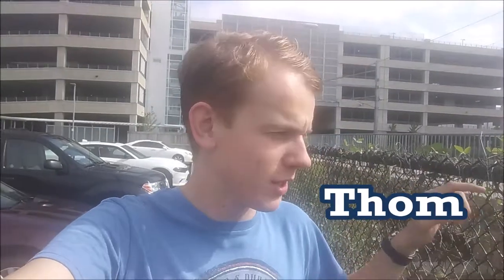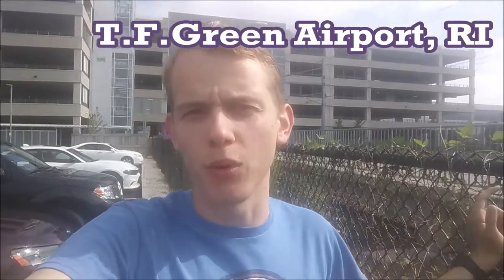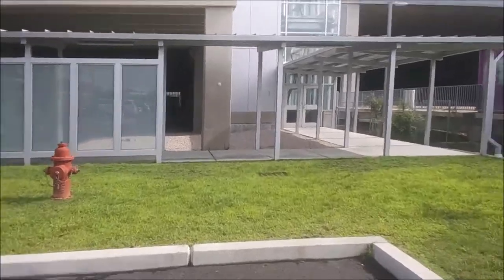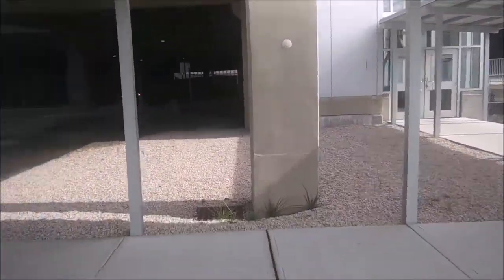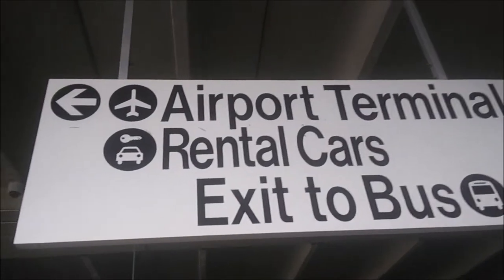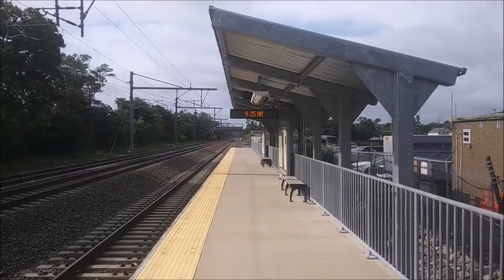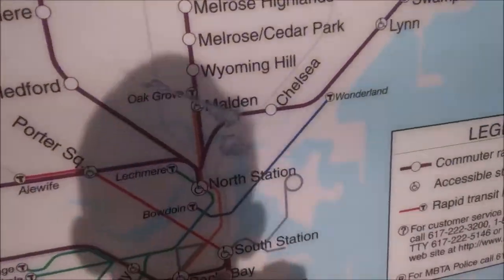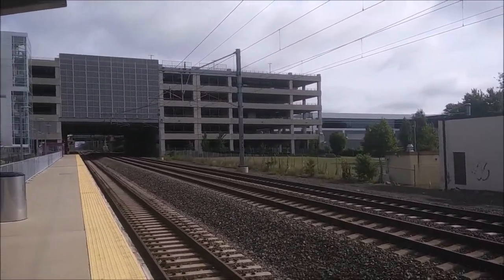Northeast Regional at High Speed! | MBTA TF Green Airport Station in Rhode Island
Finally, we had an opportunity to get up close and personal with the ACS-64 locomotives Amtrak runs on the Northeast Corridor. We were at TF Green Airport station, in Providence, Rhode Island, a commuter rail station only served on weekdays. It was a Sunday, so there were no Boston-bound MBTA diesel trains departing that day, but we saw two Northeast Regional trains speed by on the electrified tracks next to it.

Chapters
0:00 Tour of the Station
2:15 Where are we on the map?
2:47 Amtrak Northeast Regional to Washington, DC
2:58 No overhead wires?
3:50 Amtrak Northeast Regional to Boston South Station